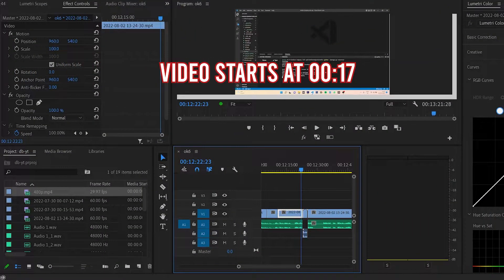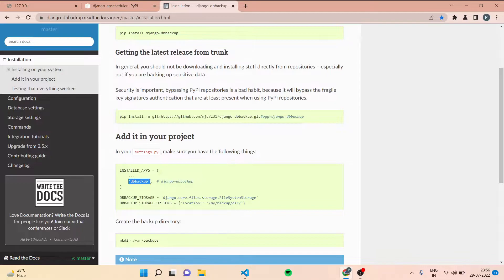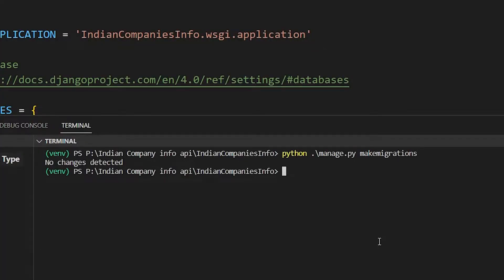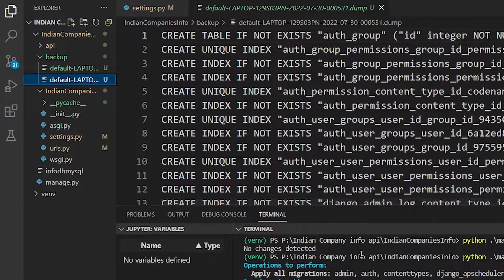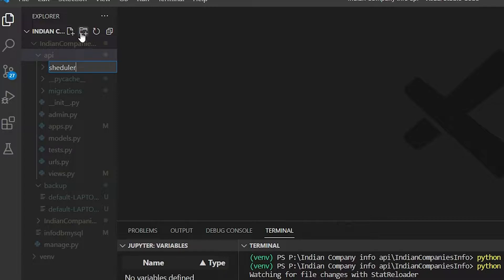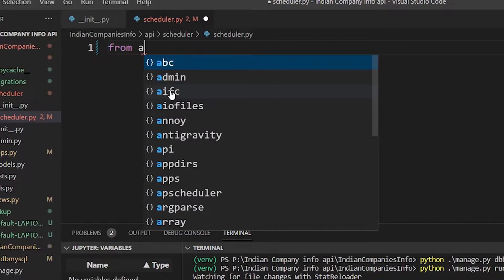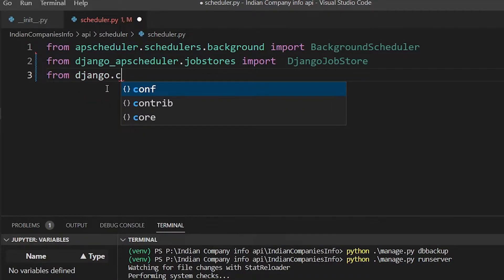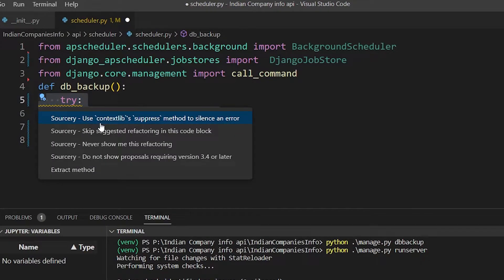how to take backup of django database automatically on weekly/daily/hourly basis.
hey, folks
! ignore tags below !
how to backup sql database
take automatic backup django
how to take backup as a dump file
make a copy of django database